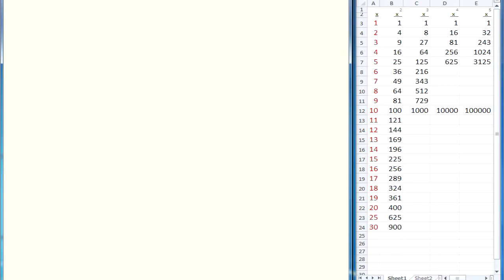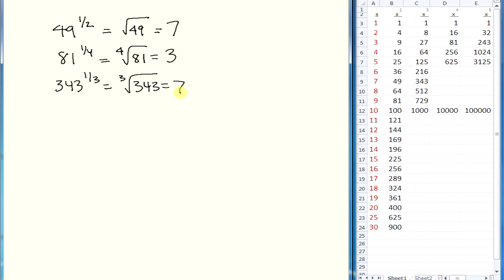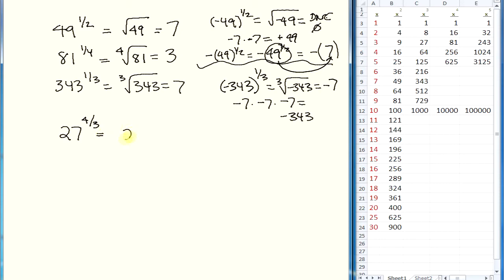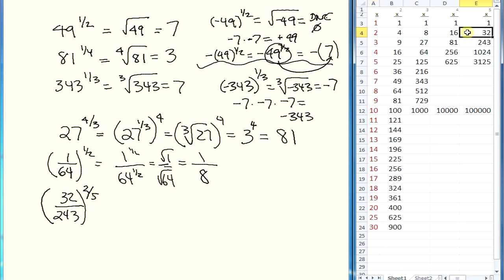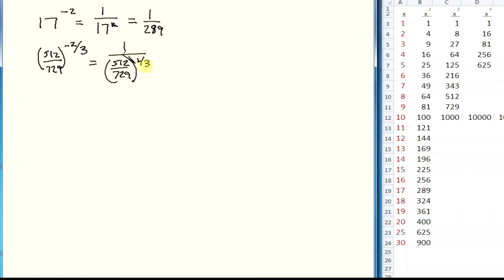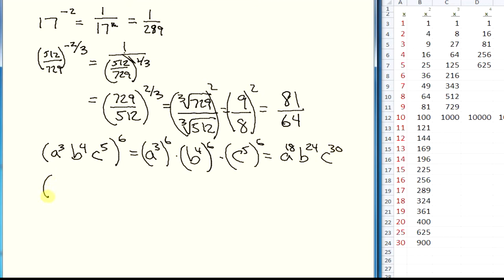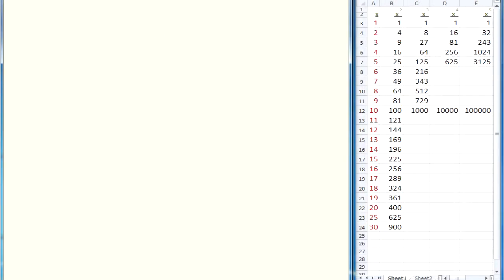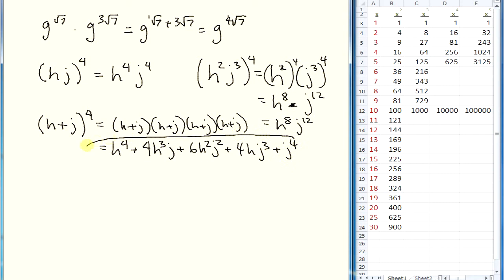ADVALG 04 {4A-5} Exponents and nth roots examples (part 1 of 2)